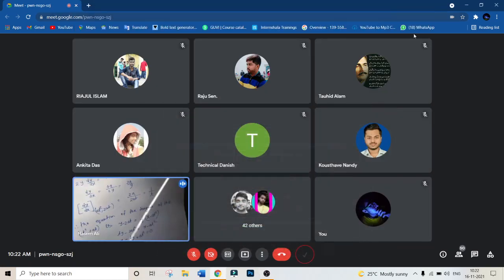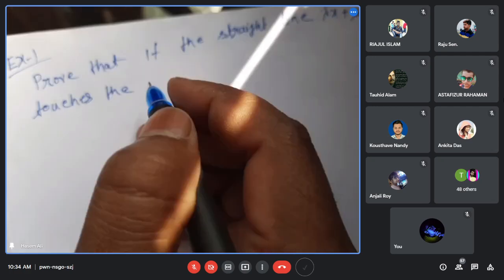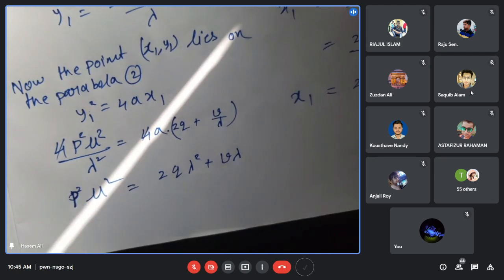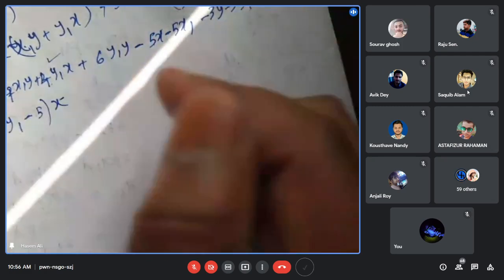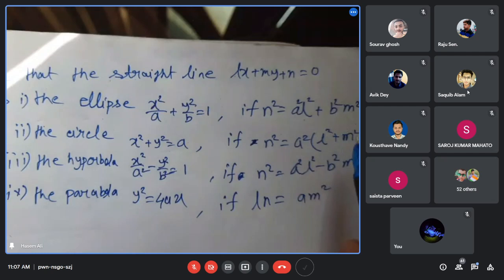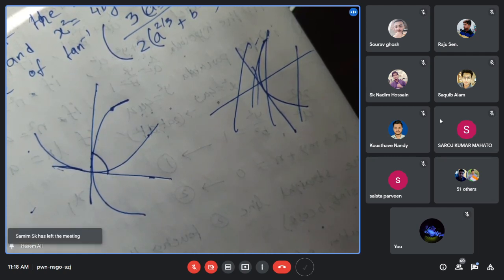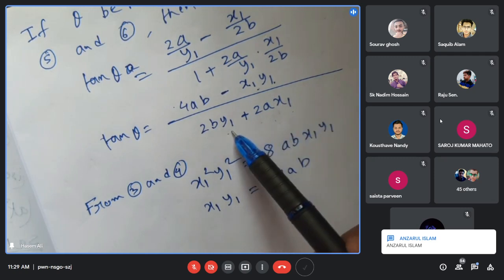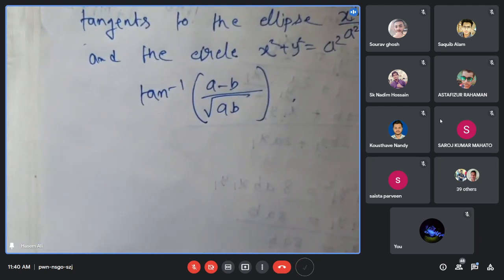ENGINEERING MATHEMATICS || CLASS 6 || 3rd SEM || ELECTRICAL ENGINEERING